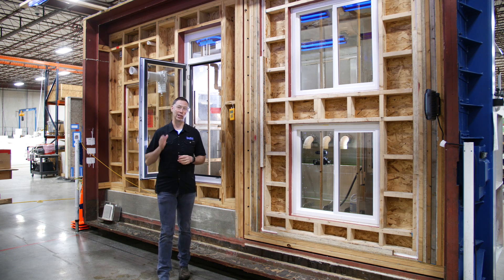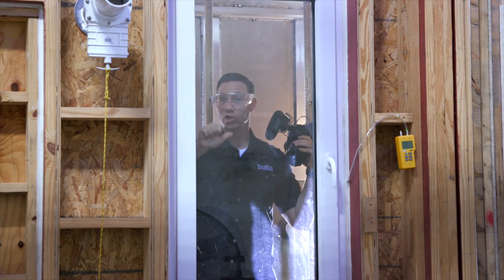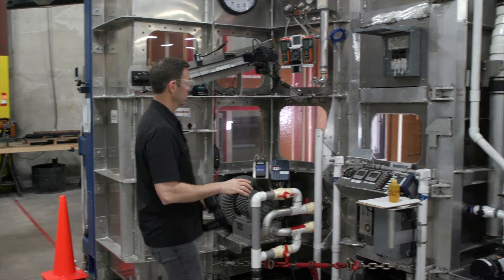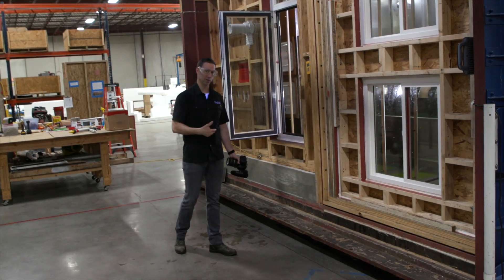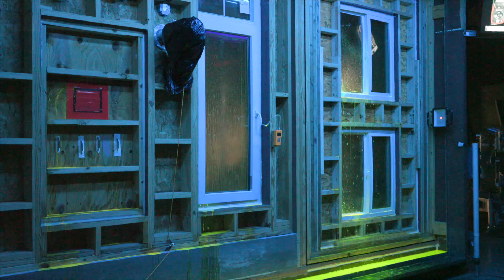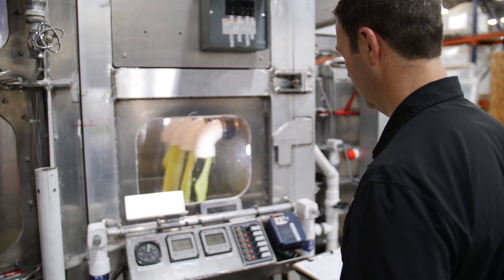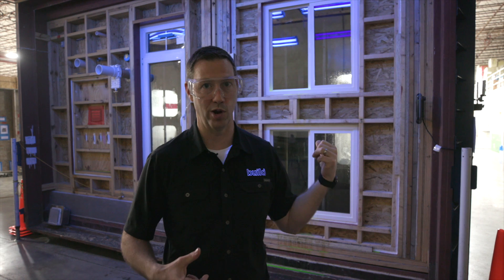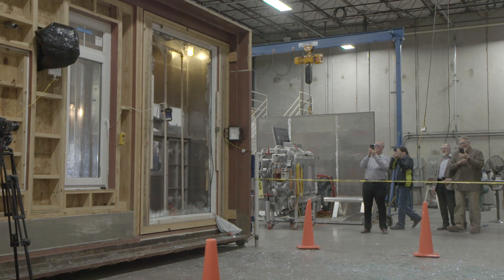Hurricane Testing - Whats the Failure Point?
Building to withstand extreme weather events means understanding the capabilities and performance of every component in the wall assembly. Matt visits the plant in Kansas City to check out their test wall facility that can spit out hurricane force winds in order to test their products on common building envelope mistakes!

Go watch Sean and I show the full system installation here: “How to waterproof your house with Prosoco R-Guard System”